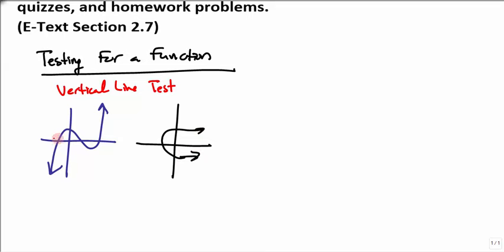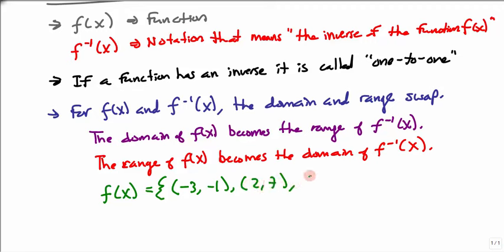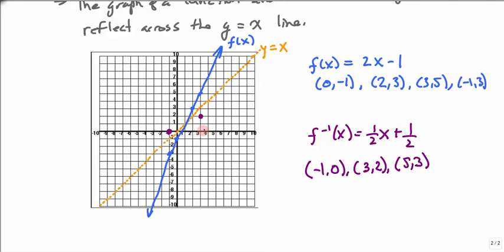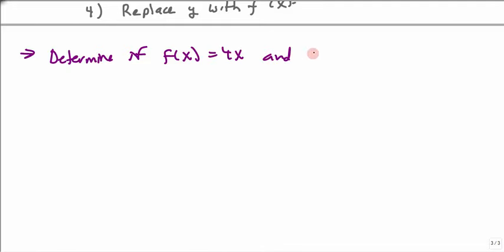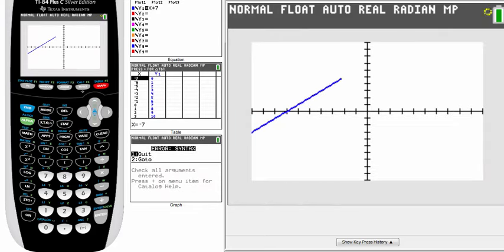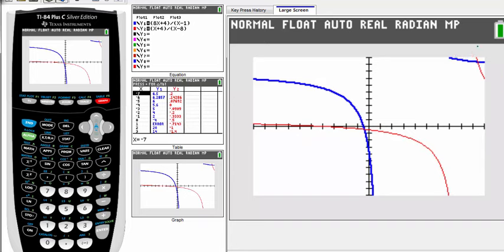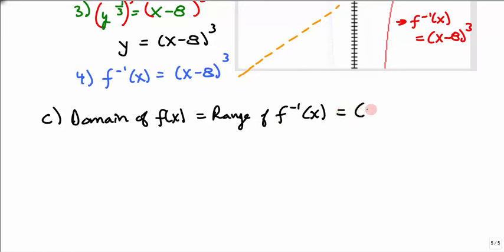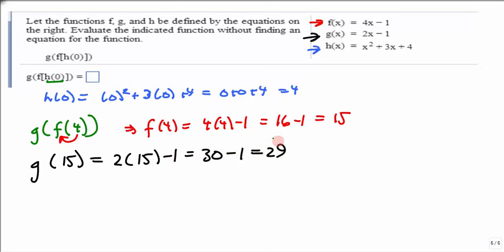102U3H3 Inverse Functions